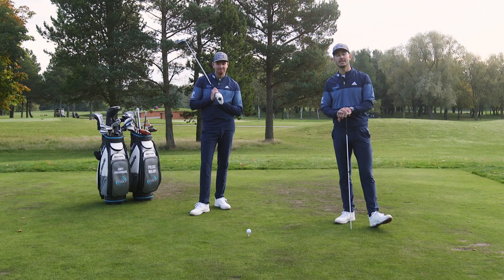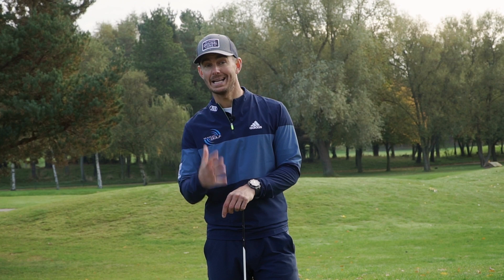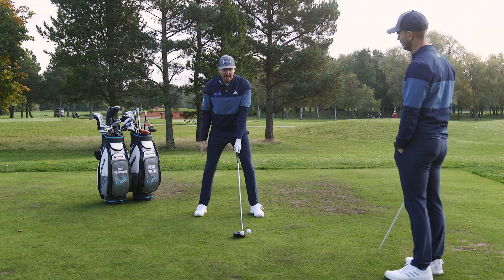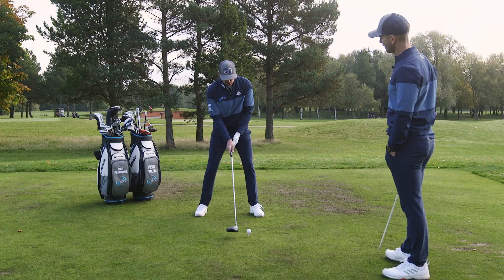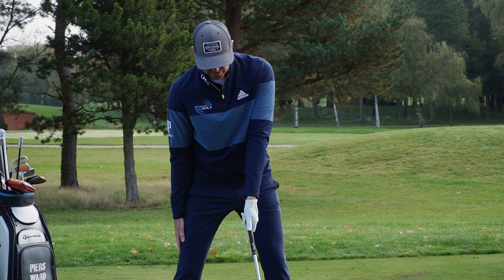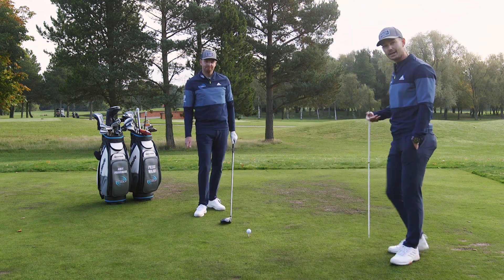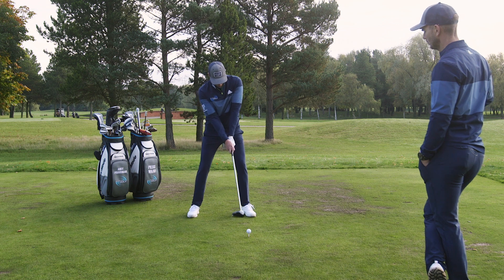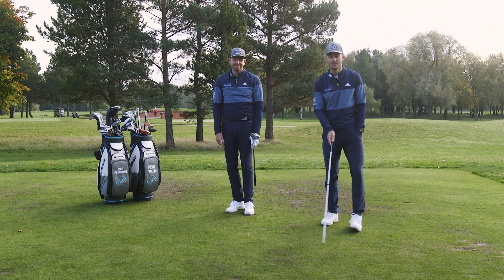Me And My Golf's best tips: Simplify your set-up for longer drives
Andy Proudman and Piers Ward of Me And My Golf join Today's Golfer on the Brabazon course at The Belfry to share their best-ever golf tips. Here the pair teach you how to simplify your set-up using their K-Bomb drill, which will help you square your shoulders at address and hit longer, more consistent drives.

For equipment reviews, Golf World Top 100, news, and more, visit the Today's Golfer